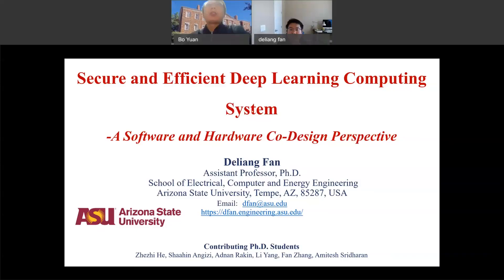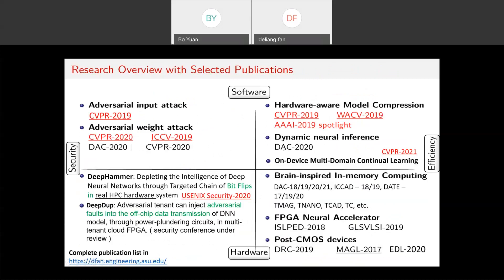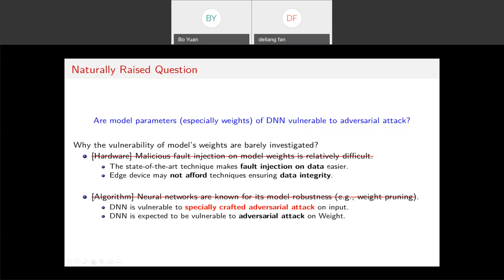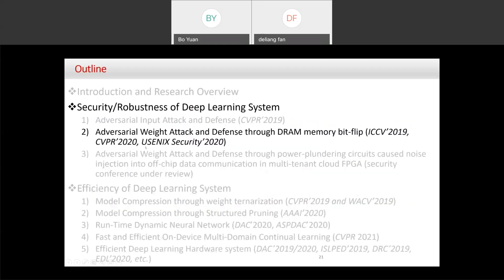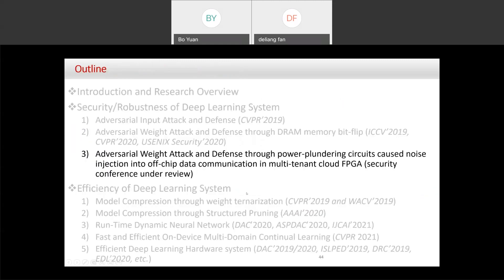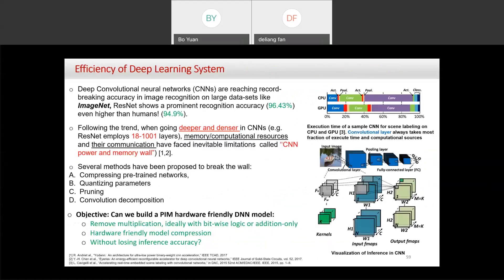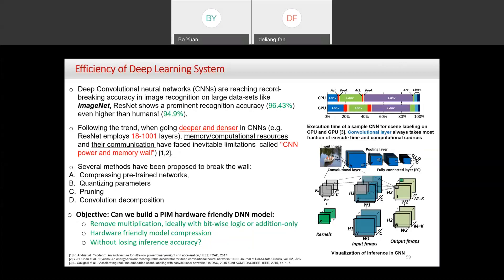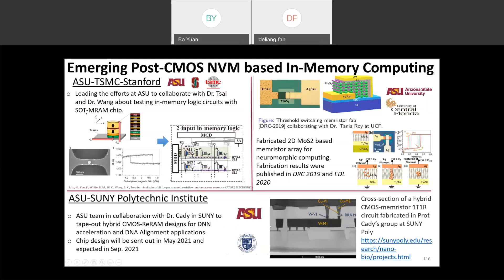[REFAI Seminar 03/11/21] Secure and Efficient Deep learning Computing System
03/11/21 Prof. Deliang Fan, Arizona State University
"Secure and Efficient Deep Learning Computing System - A Software and Hardware Co-Design Perspective"